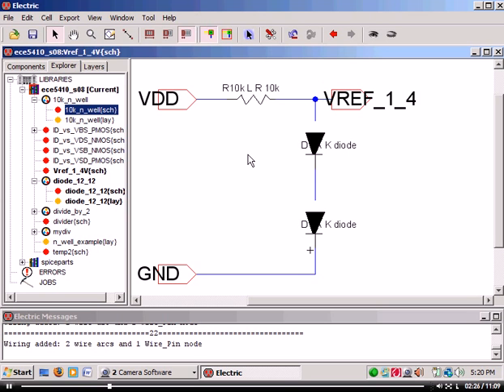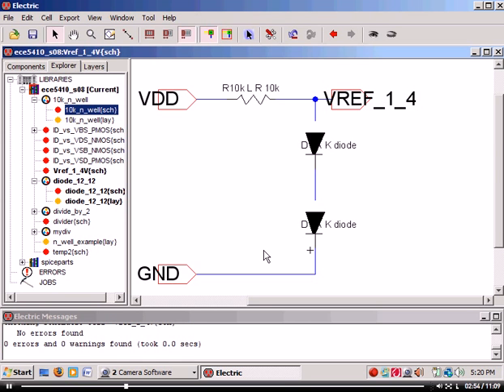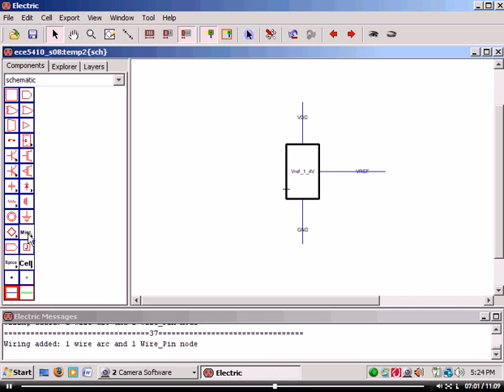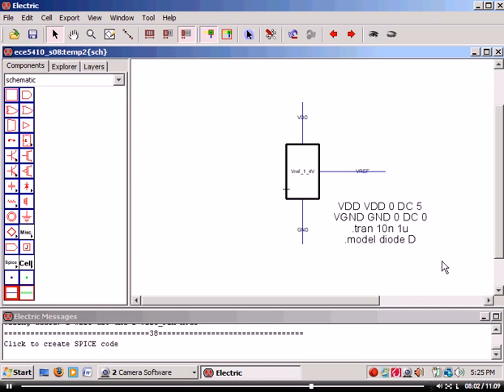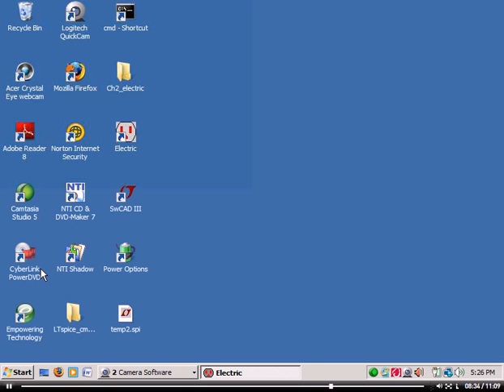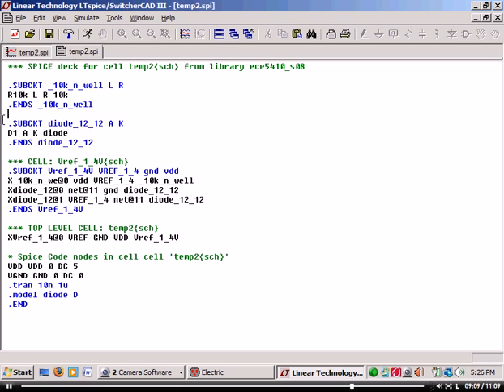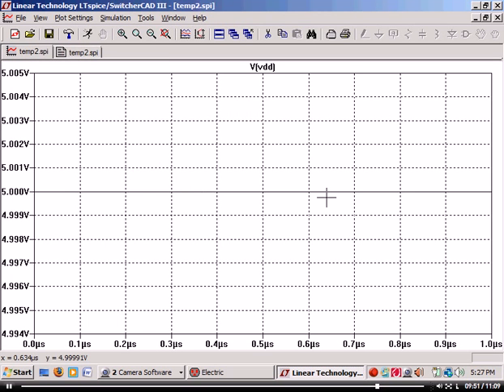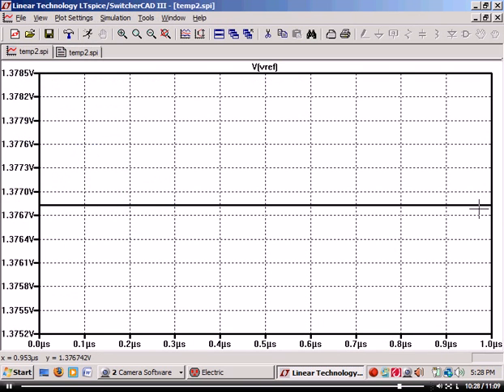5-2 Schematic and simulation of an RC circuit using an n-well resistor